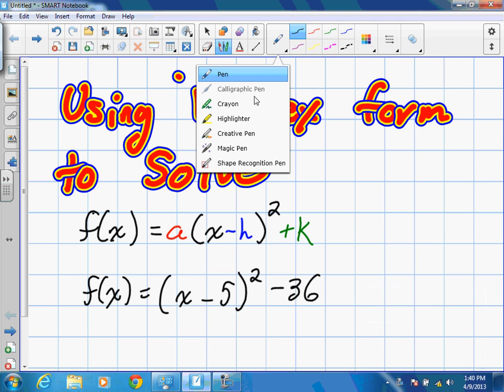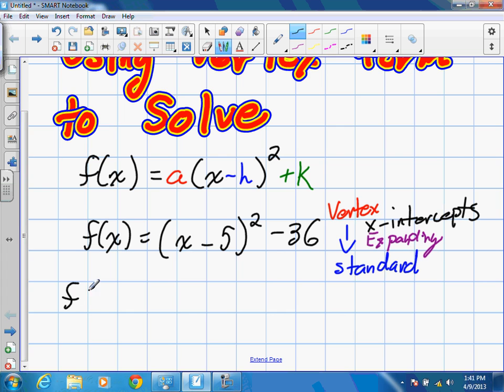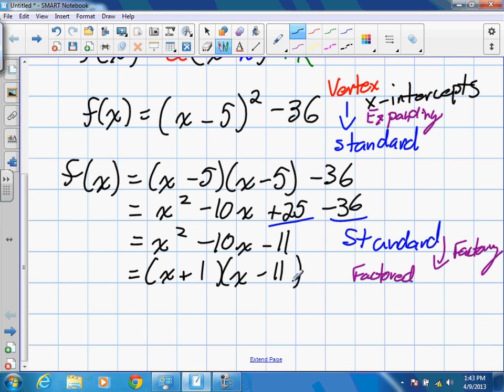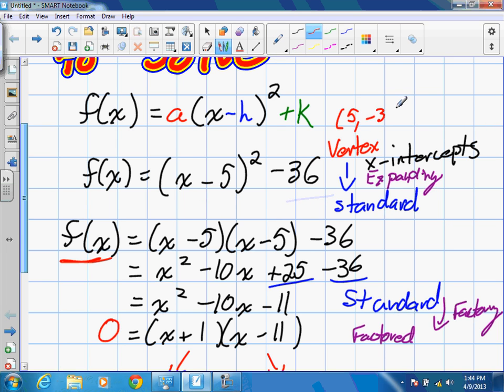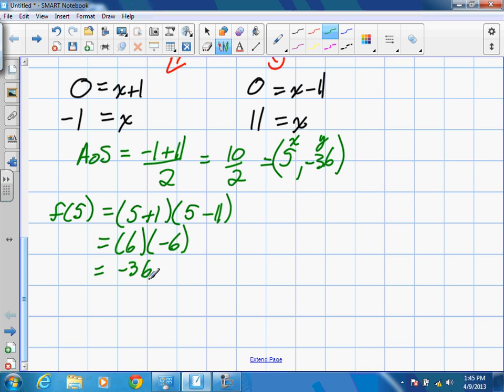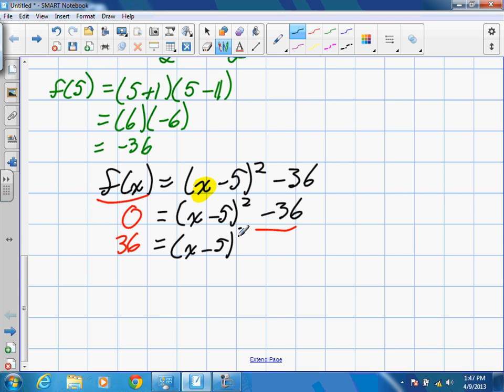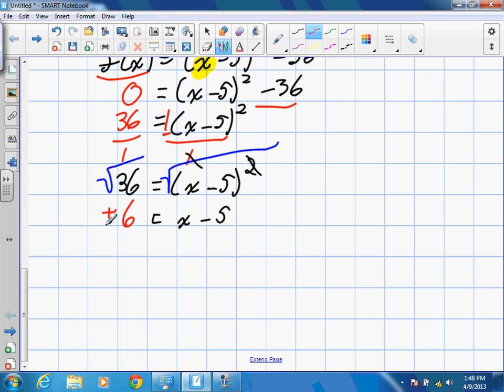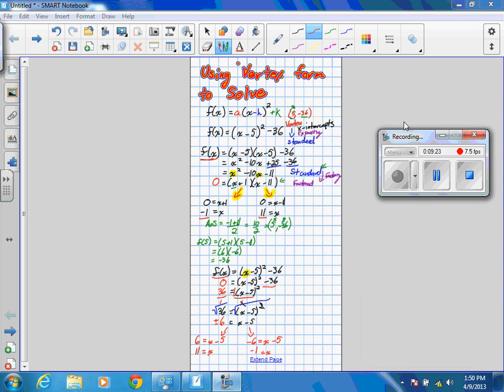Using Vertex Form to Solve (Grade 11 mixed Lesson 4.1 4 9 13)